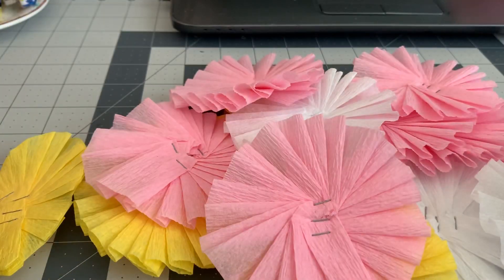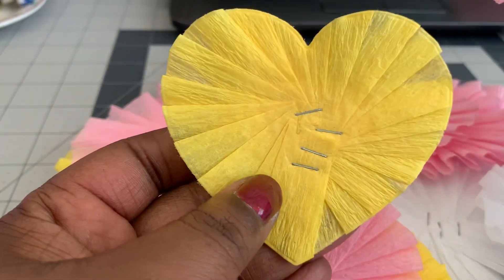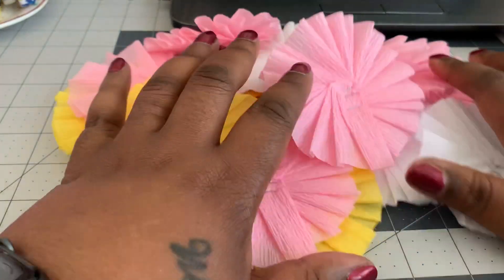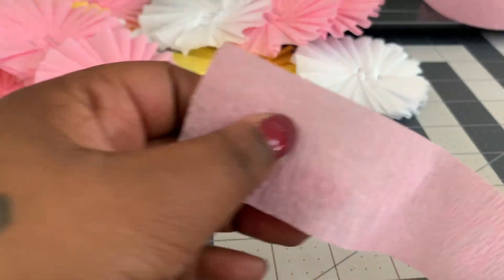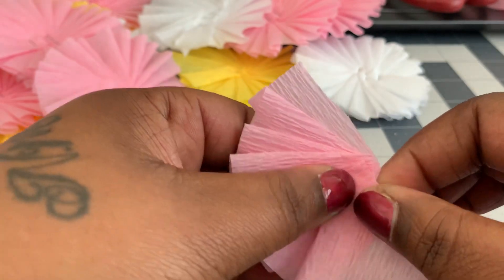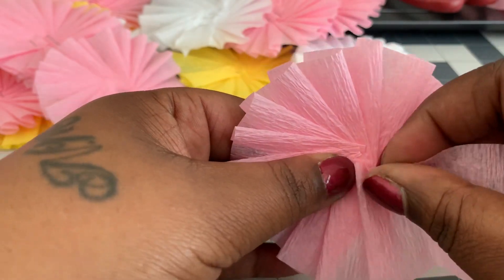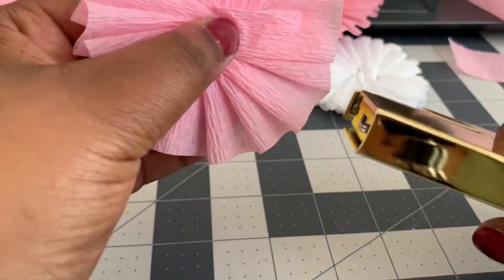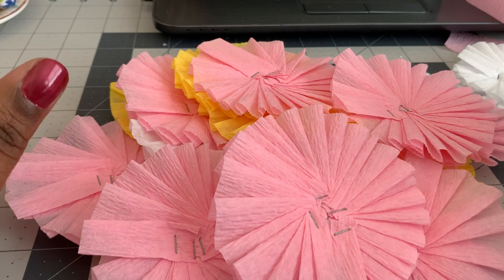Crepe paper Rosette/flower tutorial! Come take a peek!